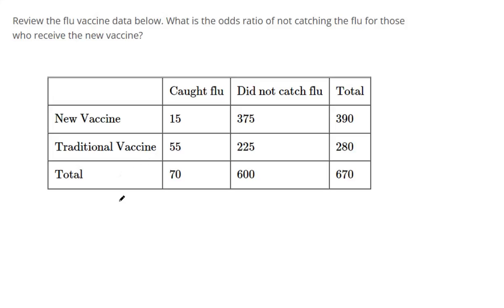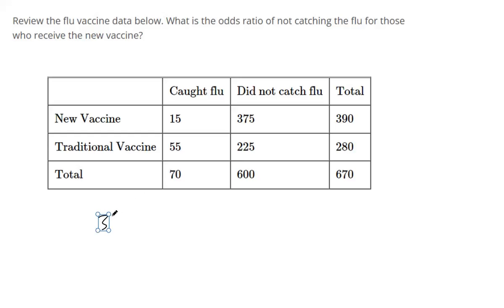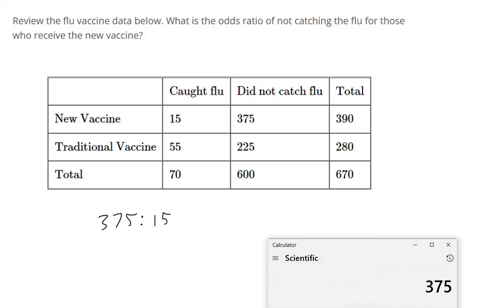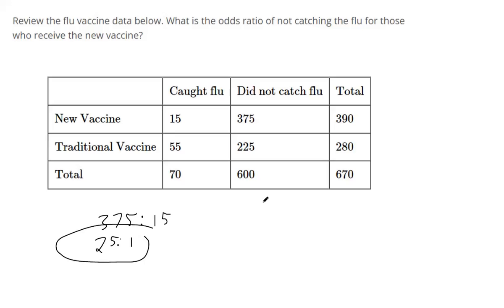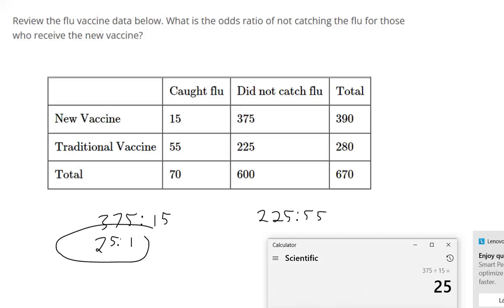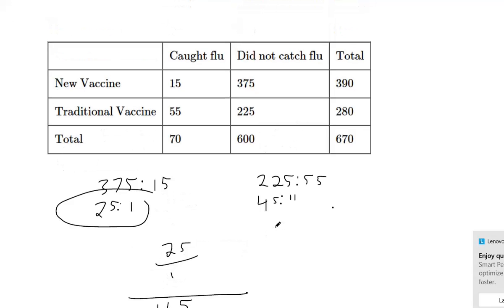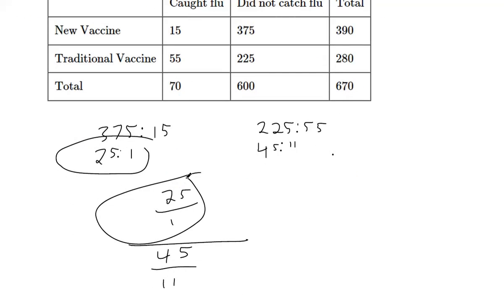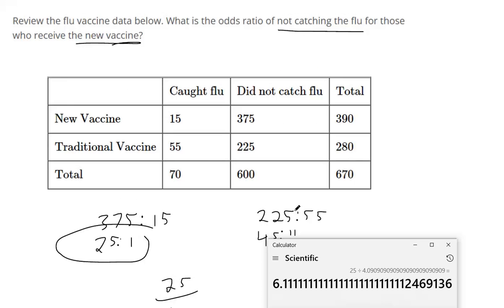Basics of Odds Ratio